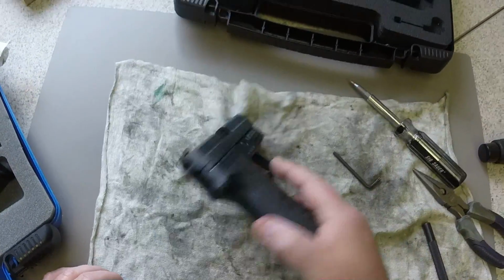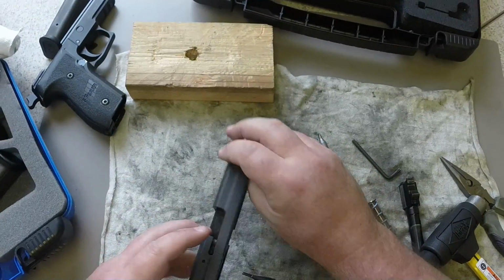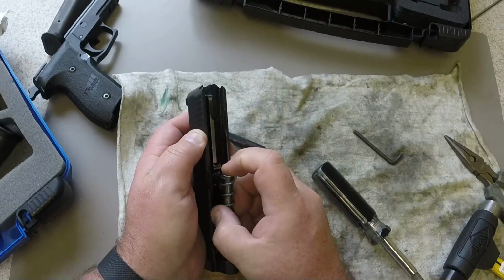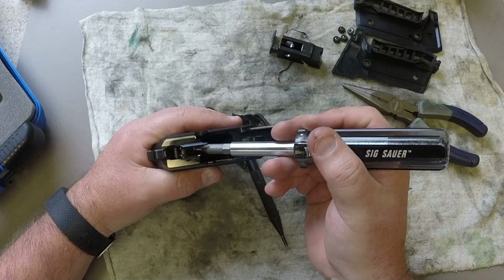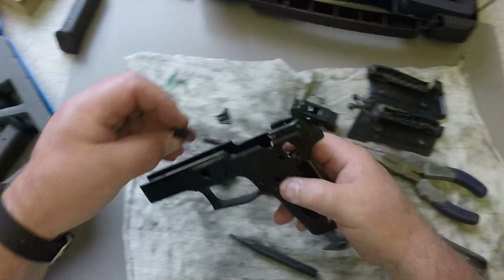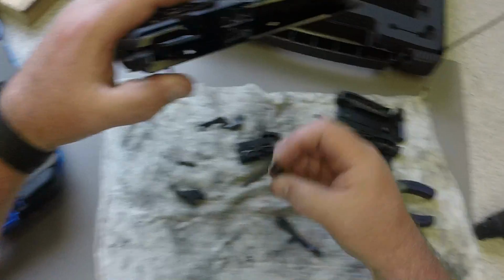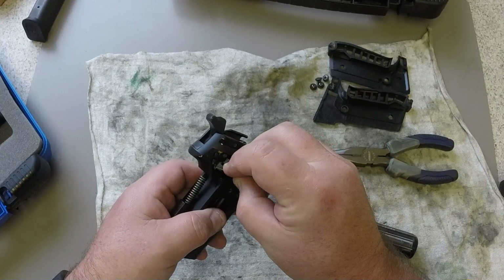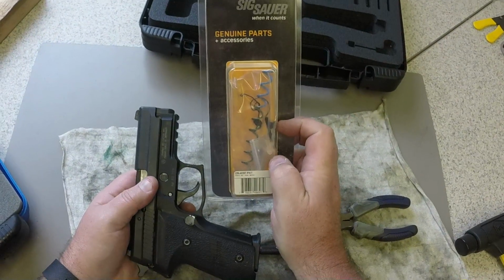Armorer's take down of a Sig Sauer P229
Complete dis-assembly of a Sig Sauer P series pistol.